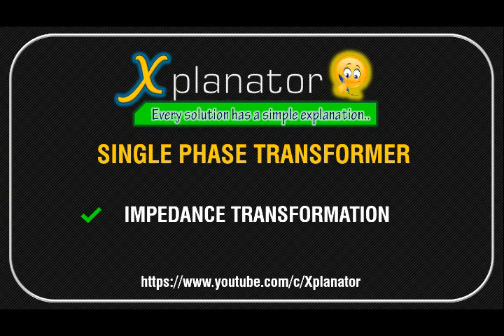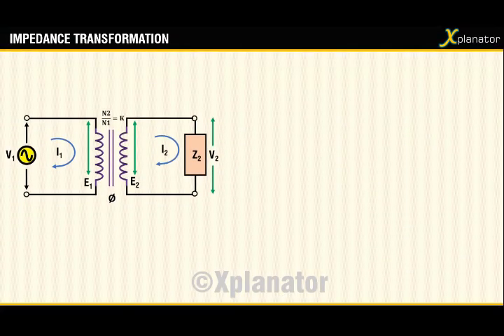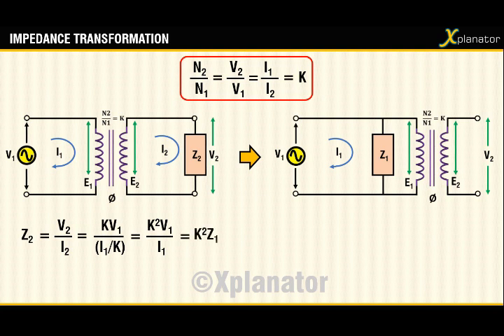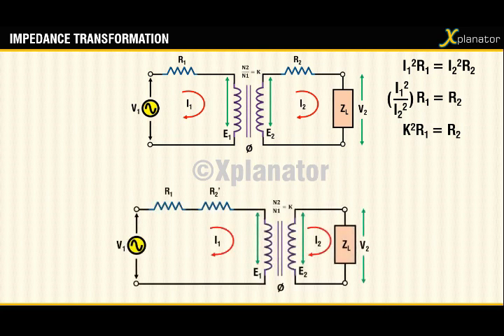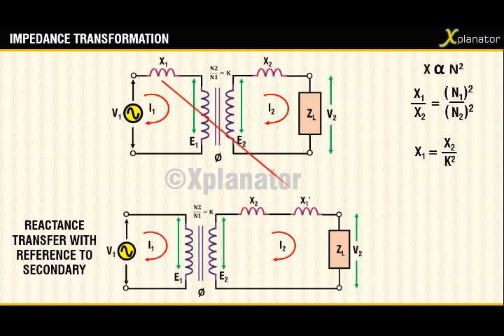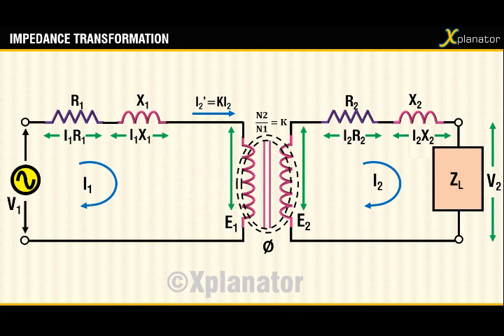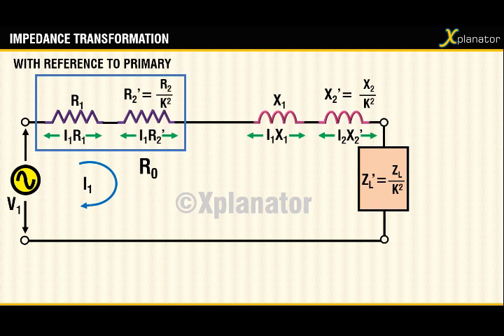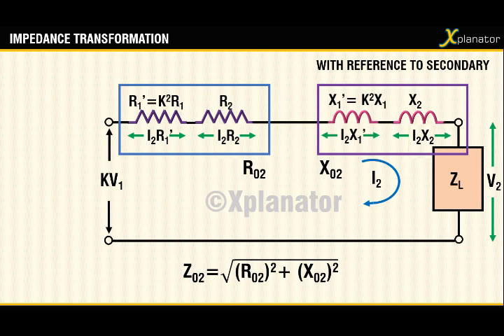Impedance Transfer in a Transformer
Explaining the convention to be considered  while transferring impedances from primary to secondary and vice versa in a single phase transformer.